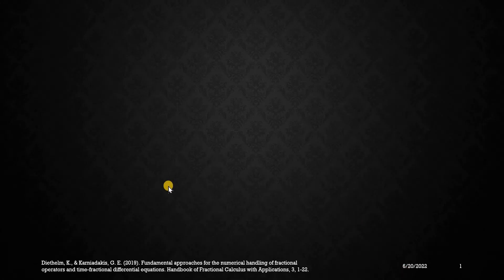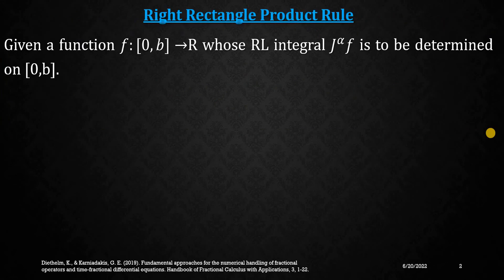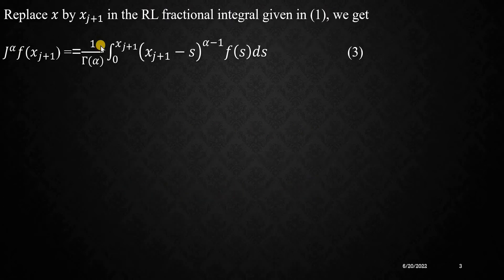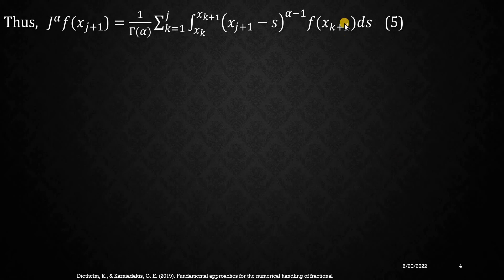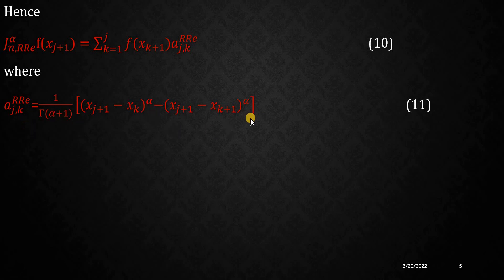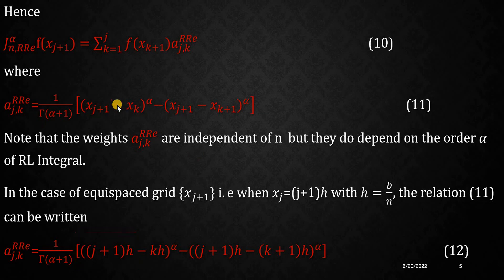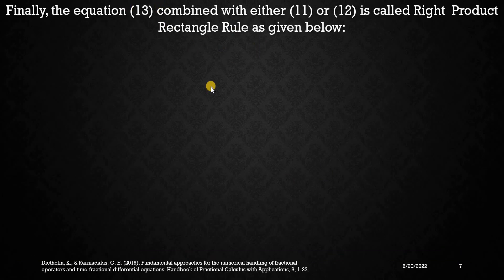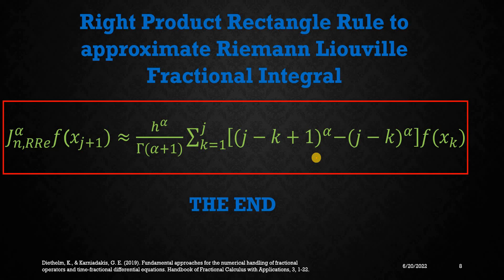Lecture 10: 3 of 4|Fractional Calculus| Riemann Integral| Right Rectangle Rule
This lecture belongs to the field of Fractional Calculus. In this video, I have provided the step-by-step derivation for the right product rectangle rule to approximate the Riemann Liouville fractional integral.